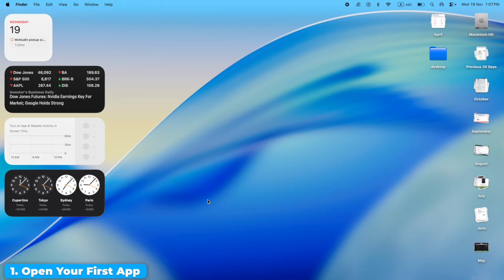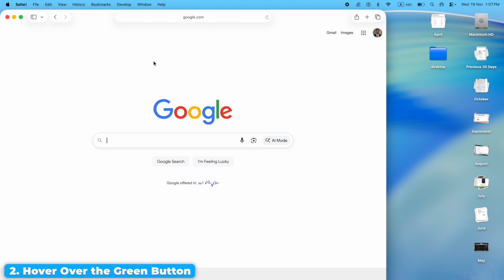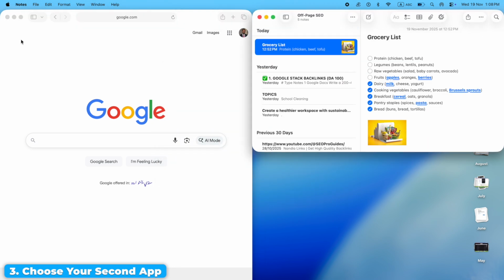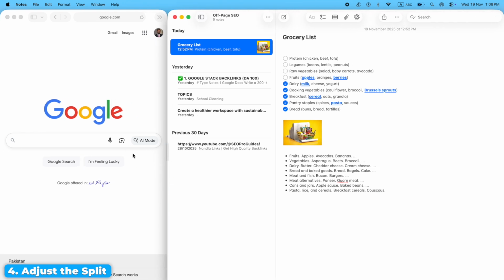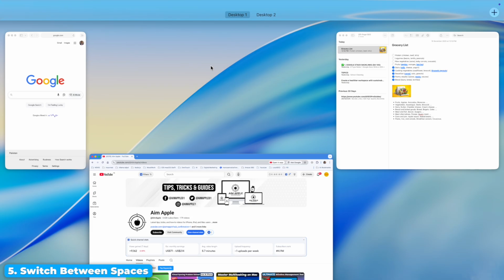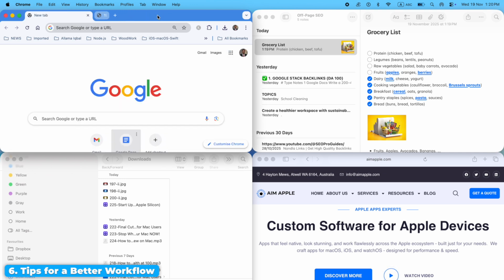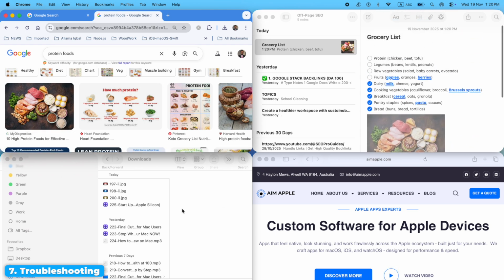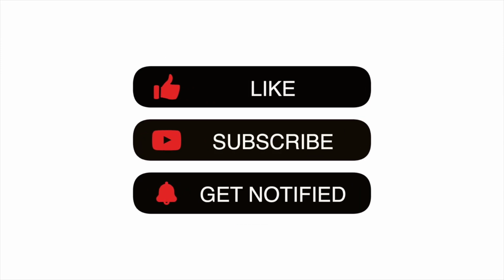Stop Switching Apps! Use Split View on Mac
Use two apps side-by-side on your Mac and boost your productivity with Split View. In this tutorial, you’ll learn how to open apps in Split View, tile windows to the left or right, adjust the divider, switch between spaces using Mission Control, and exit Split View when you're done.

Whether you're taking notes while watching a video, comparing documents, or checking emails while browsing, Split View makes multitasking on macOS fast and simple.

We share the latest tips, tricks, and tutorials for iPhone, iPad, Mac, and the Apple ecosystem.

📖 CHAPTERS
00:32 – Open the First App
00:50 – Hover Over Green Button
01:14 – Choose the Second App
01:36 – Adjust the Split Divider
01:54 – Switching Spaces
02:25 – Tips
02:50 – Troubleshooting